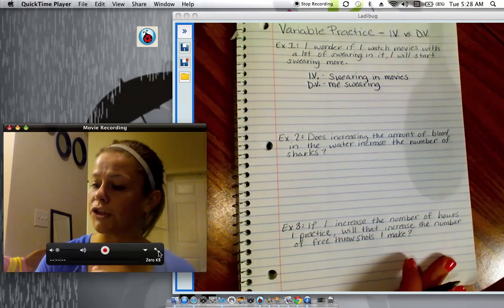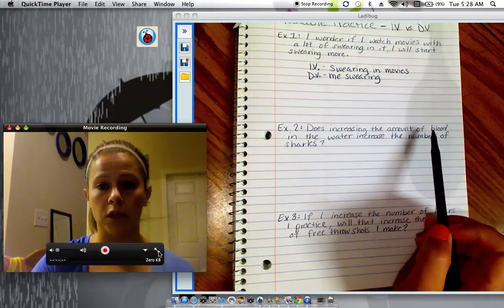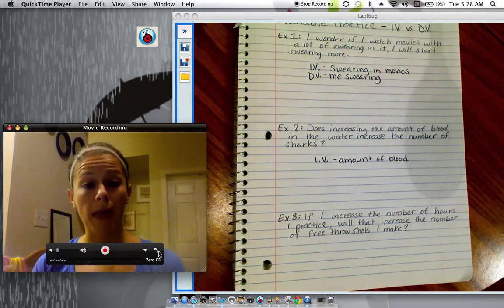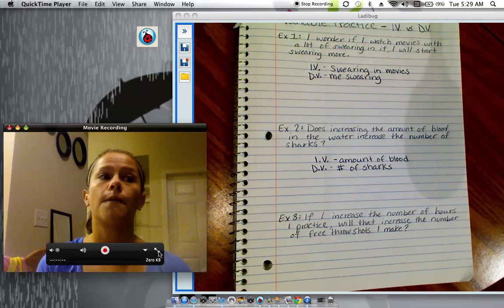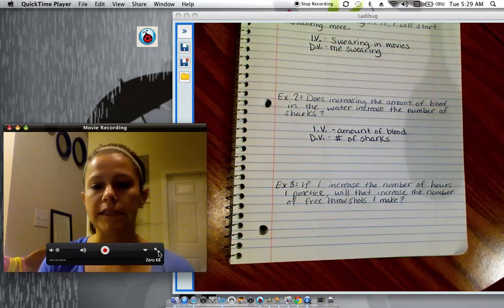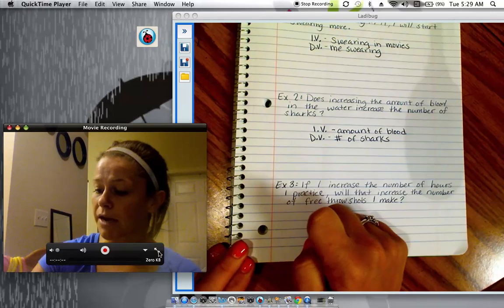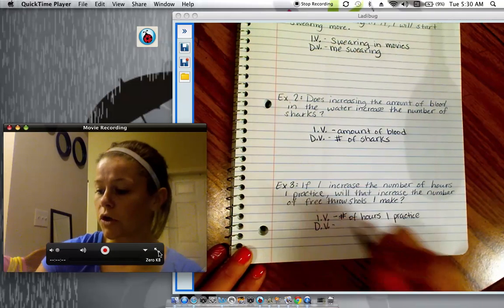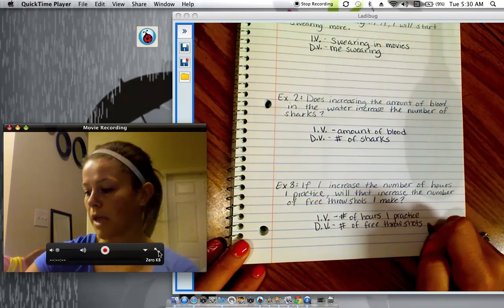Screen Recording 6